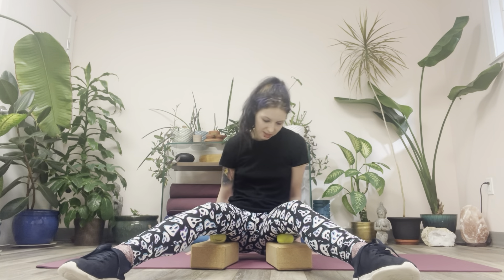Myofascial Release: Posterior Legs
Why do we do myofascial release (MFR) for ourselves?

Fascia is the dense, elastic tissue surrounding everything in our body. And I mean EVERYTHING. It anchors our skin, suspends our organs, connects everything to each other, stabilizes everything, transmits shock to less damage when we get hit or put our body through stress. Think of it like wearing a Spiderman morph suit made up of layers and layers of spider web.
MYOfascia refers to the fascia surrounding our muscles.

If fascia surrounds the muscles, and the fascia is tangled and restricted, how are the muscles supposed to move properly? Well, they can't. We can stretch and strengthen till the cows come home, but if the myofascia is dysfunctional, we won't see the progress we hope for.

TIMESTAMPS:
0:00 Intro
1:20 Calves
7:42 Hamstrings
11:55 Outro

MFR indications for the calves:
- Plantar fasciitis
- Anyone who is on their feet all day
- Back of the knee pain
- Ankle sprains, strains
- Healing foot/shin fractures
- Achilles tendonitis
- Limited ankle flexibility
- Scar tissue

MFR indications for the hamstrings:
- Knee pain
- Healing muscle strains
- Healing tears in the knee (meniscus, ACL/PCL, etc..)
- Limited flexibility
- Trigger points causing pain locally in the hamstring or referring to the glutes, knee, or calves (Often called knots)
- Sciatica
- Tissue adhesions (May feel like stubborn tightness)
- Scar tissue

CONTRAINDICATIONS
- Limited movement at the joint due to the presence of a boney block.
- Deep vein thrombosis (DVT)
- Directly after fracture when it has not completely healed.
- Acute inflammation or, infection.
- Sharp pain during joint movement.
- Hematoma or other soft tissue trauma

Always, talk to your manual therapist if you are experiencing any sensations that you don't feel confident are healthy or normal, if you're unsure if you would benefit,  or if you have any conditions that could be contraindicated and you need to actively avoid this type of exercise.